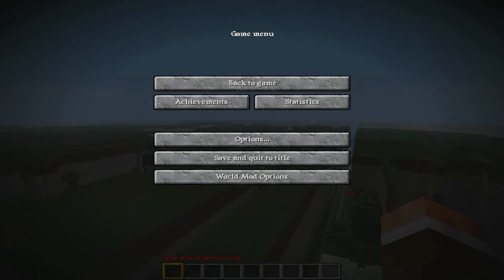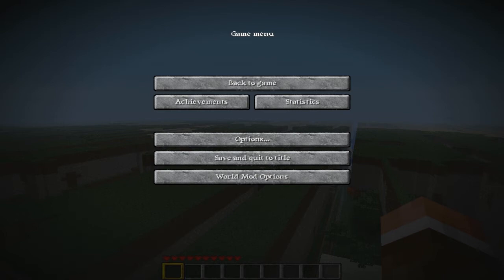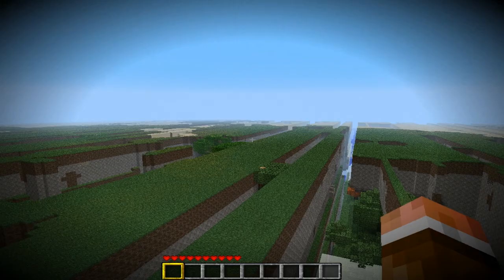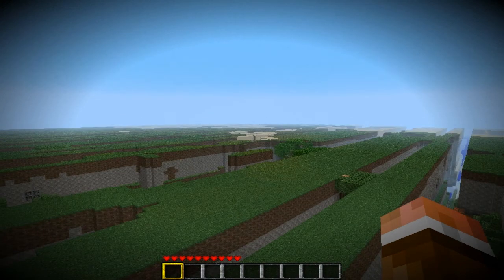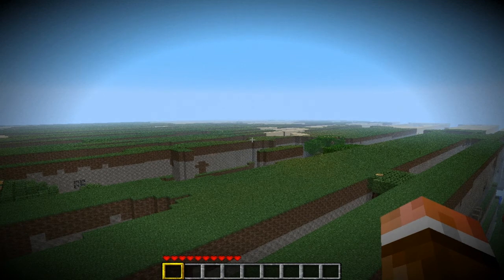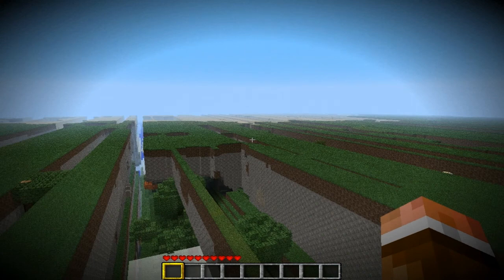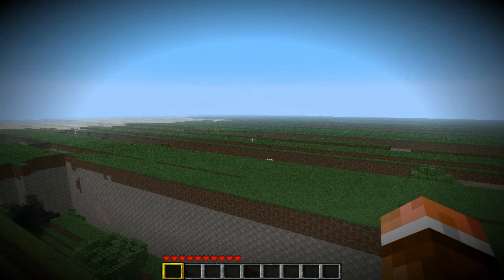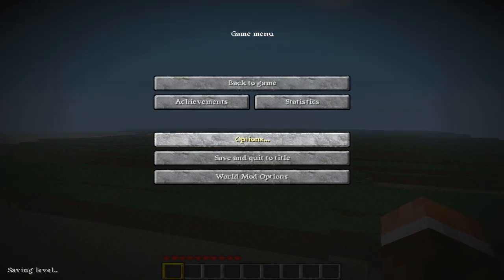Minecraft - The Far Lands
Remember to like the video!

If you wish do download this map here is the
The file is 65mb!! and remember this will lag like crazy!

Blogspot (If you wish to donate, there is a button there)